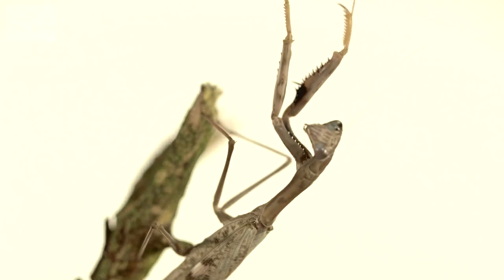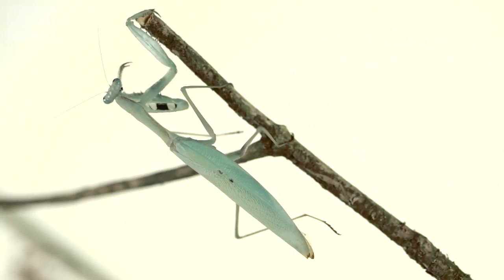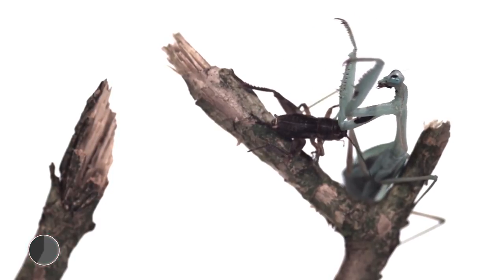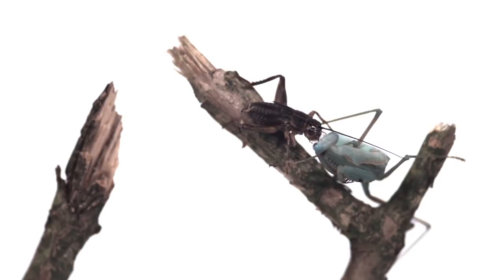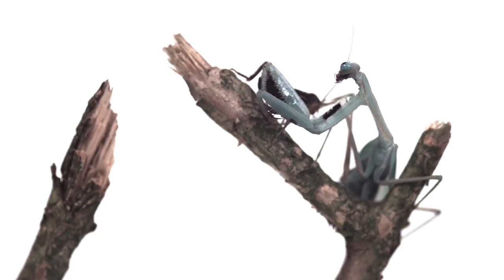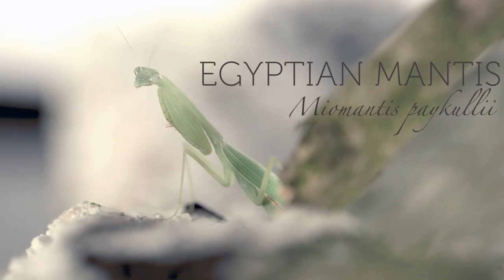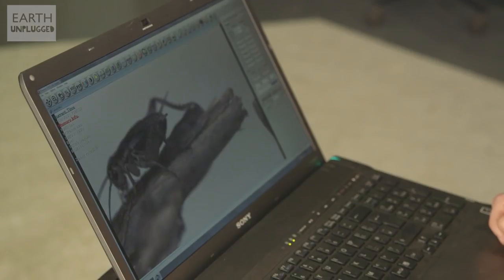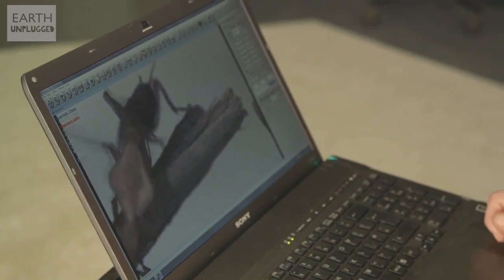Praying Mantis Attack In Slow Motion | BBC Earth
First released on our sister channel Earth Unplugged this slow motion video shows just now quick a mantis can strike its prey!

The world is an amazing place full of stories, beauty and natural wonder. Jump in to BBC Earth's YouTube channel and meet your planet. You'll find 50 years worth of astounding, entertaining, thought-provoking and educational natural history content on here. Dramatic, rare, and exclusive, nature doesn't get more exciting than this. And you can become part of the BBC community by checking out our BBC Earth Facebook page. Here you'll find the best natural history content from the web, exclusive videos and images and a thriving, vibrant community. Service information and feedback